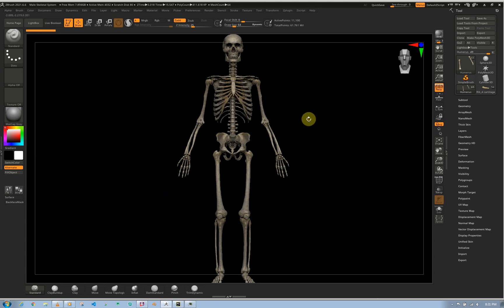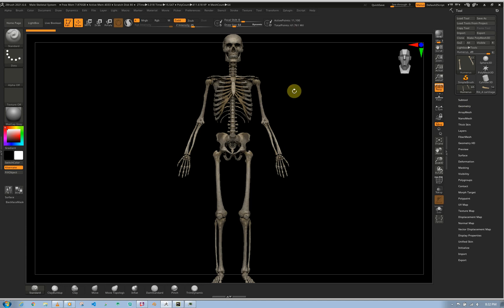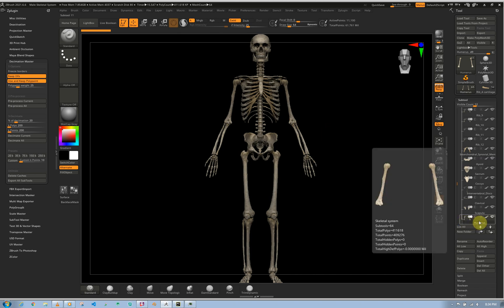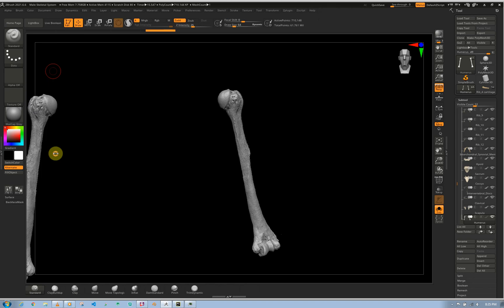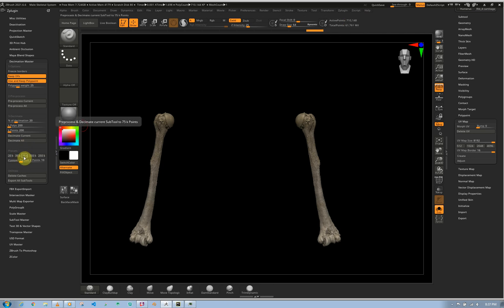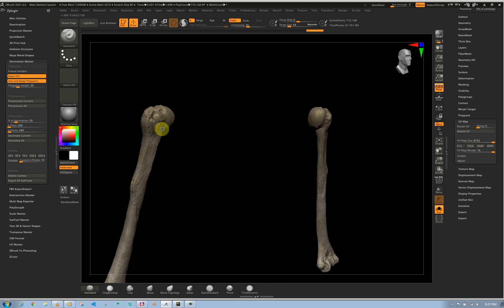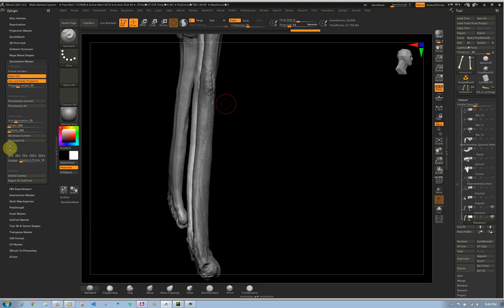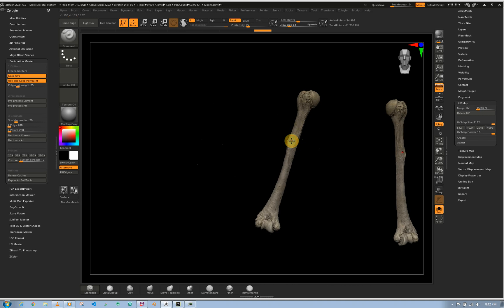How We Use The Decimation Master In ZBrush (Quick Tip 2)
Learn how to reduce the poly count while retaining most of the details, polypaint and UVs with decimation master in ZBrush

Can't afford to buy our 3D Models? Now can rent them from only $5.